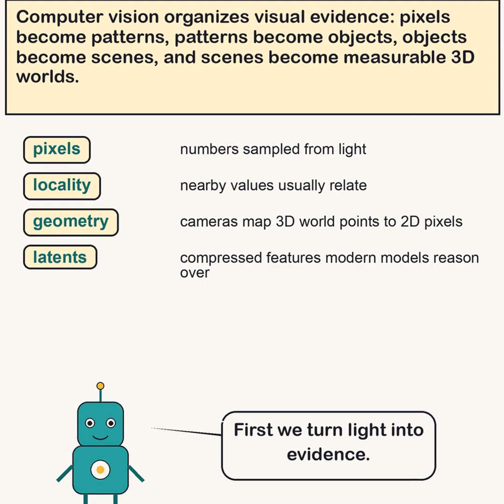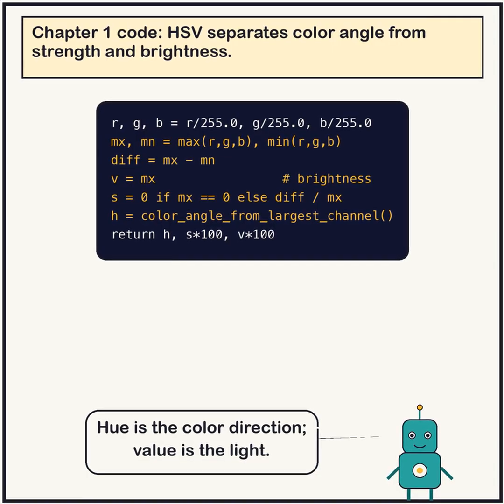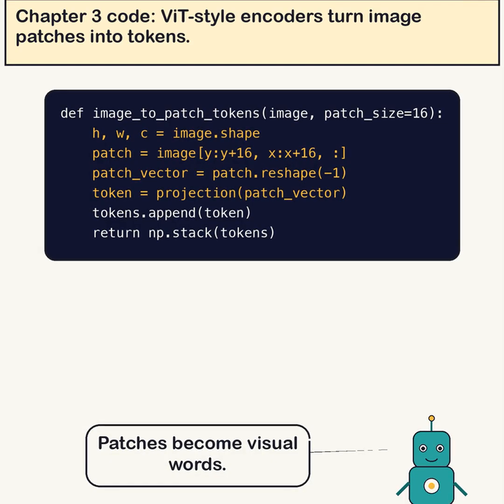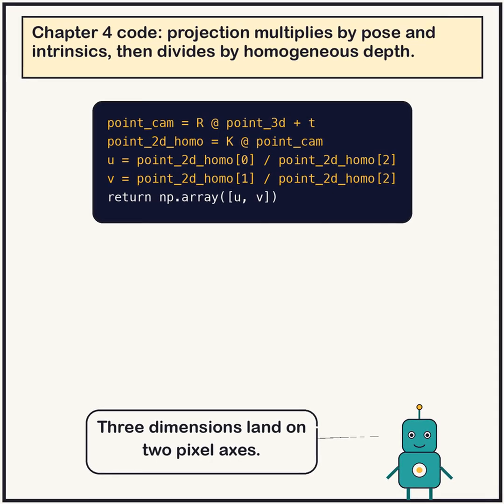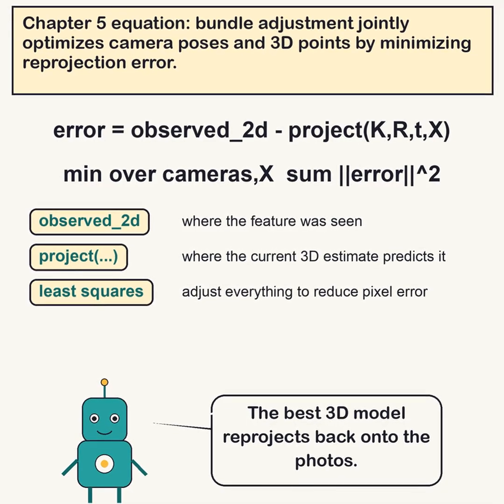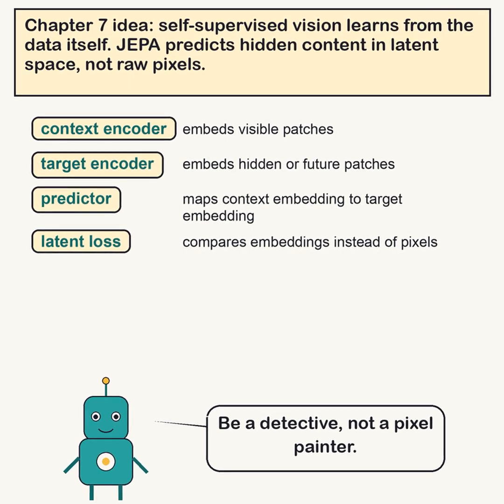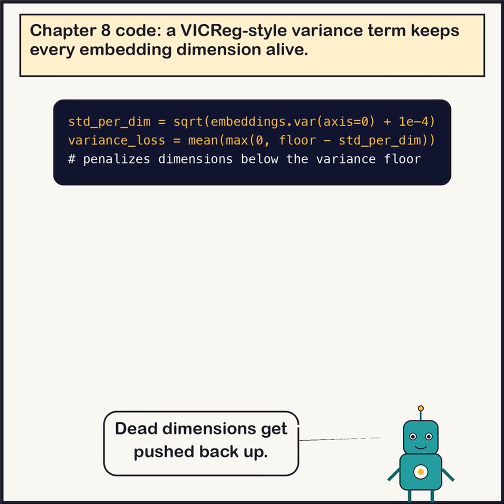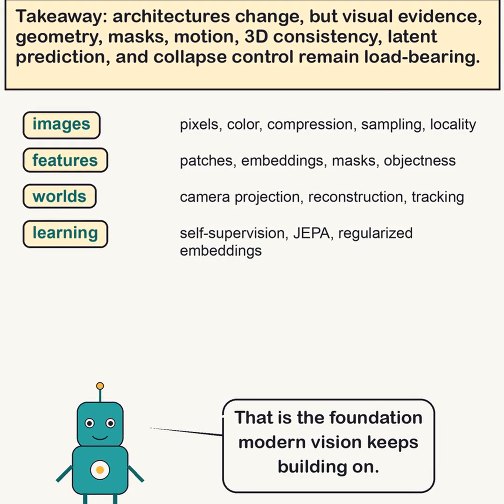Modern Computer Vision Fundamentals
This guide focuses on the ideas that still matter in modern vision systems. Many classical algorithms are no longer the final model architecture, but their concepts remain load-bearing: edges, gradients, locality, invariance, masks, correspondence, camera geometry, depth, occlusion, motion, and 3D consistency.